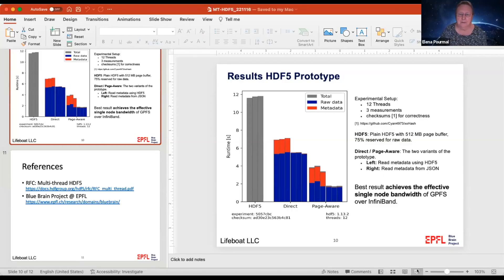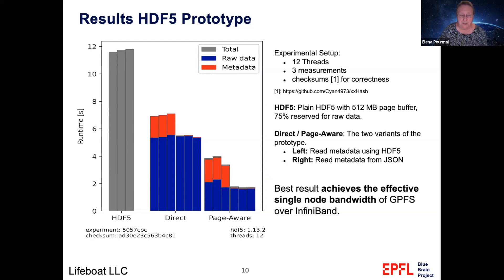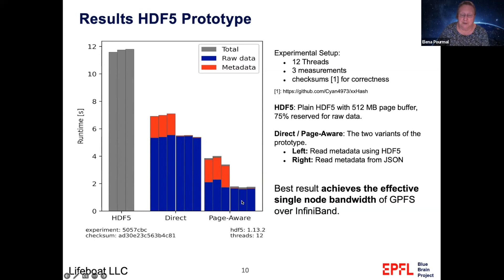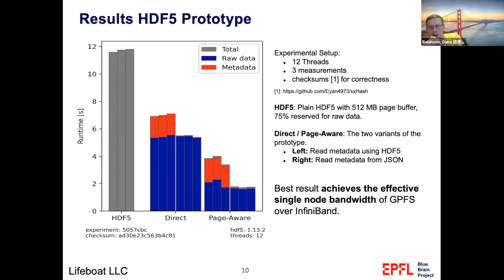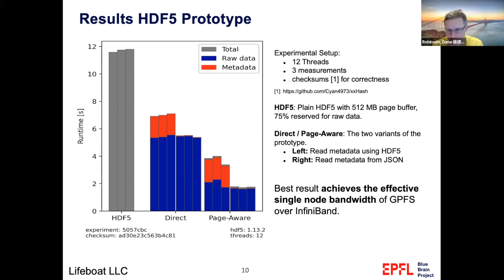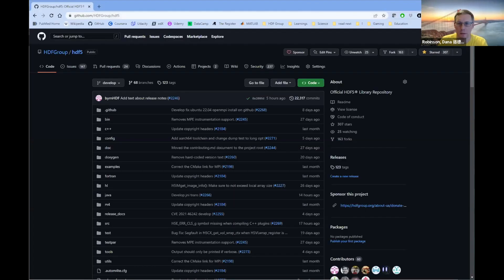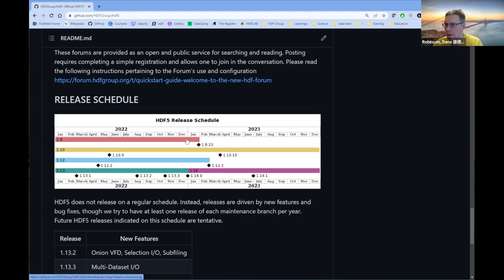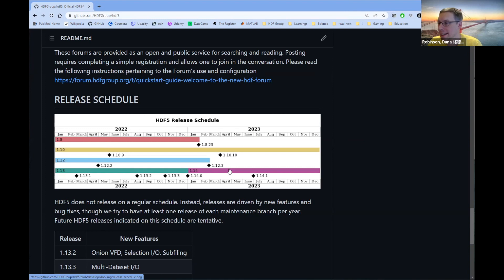HDF5 1.14 upcoming release, discussion on multi-threading and other new developments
Dana Robinson, The HDF Group's Director of Software Engineering lead Call the Doctor this week. Dana talked about the release dates for HDF5 1.14 (which will clear the decks for HDF5 2.0!). Dana and Elena Pourmal talked about her group's efforts toward multi-threading.

This session happened on December 6, 2022.

Join us each Tuesday at 12:20 p.m. Central time (US/Canada) by joining the zoom

Call the Doctor is a series of weekly, unscripted, live events! The HDF Group’s staff members will answer attendee questions and, for example, go over the previous week’s HDF Forum posts. The HDF Clinics are free sessions intended to help users tackle real-world HDF problems from a common cold to severe headaches and offer relief where that’s possible. As time permits, we will include how-tos, offer advice on tool usage, review your code samples, teach you survival in the documentation jungle, and discuss what’s new or just around the corner in the land of HDF.

For future events please submit your questions in the google doc